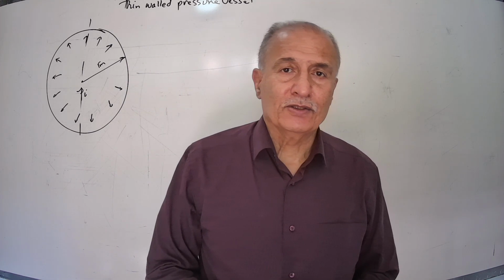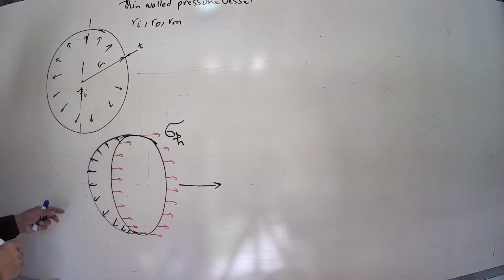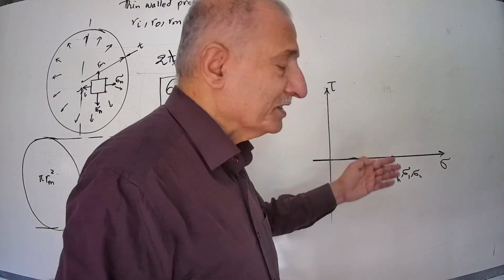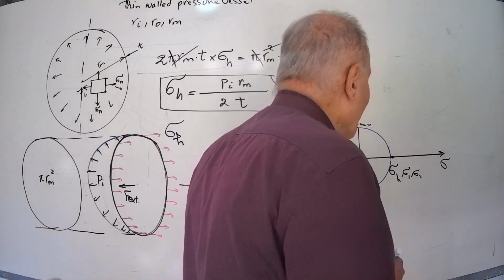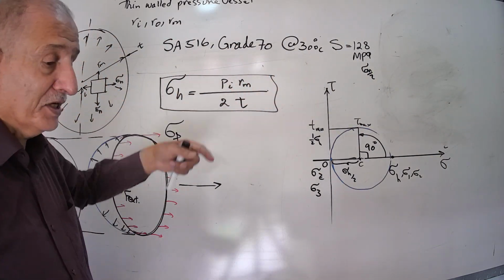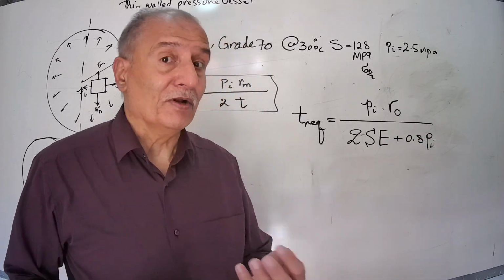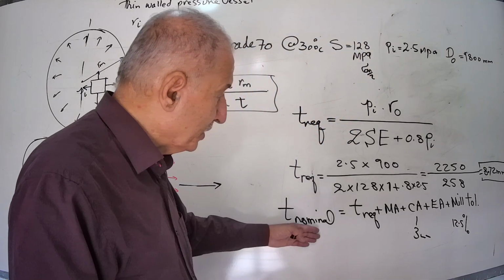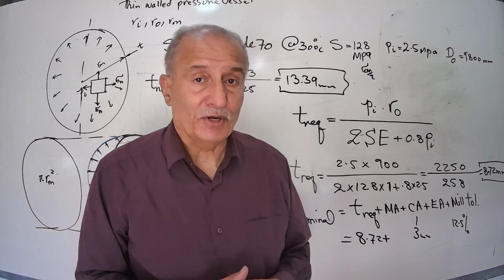Thin-walled Spherical Pressure vessel and Mohr's circle, ASME code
In this video, we study thin-walled spherical pressure vessels and learn how to determine the stresses developed in the vessel wall due to internal pressure.
 Mohr’s Circle is used  to analyze the state of stress and determine the maximum shear stress. In a worked example step-by-step application of the ASME pressure-vessel design formula is shown.